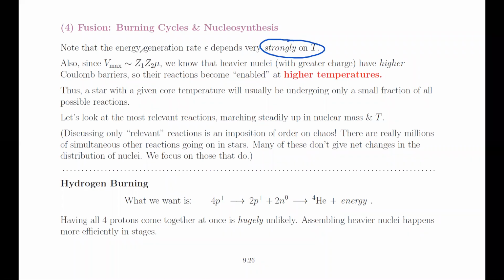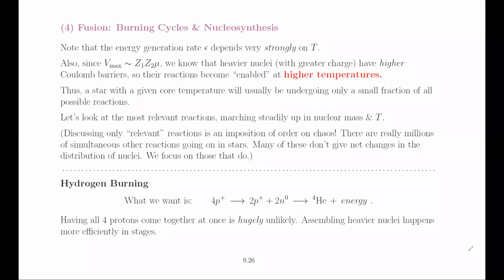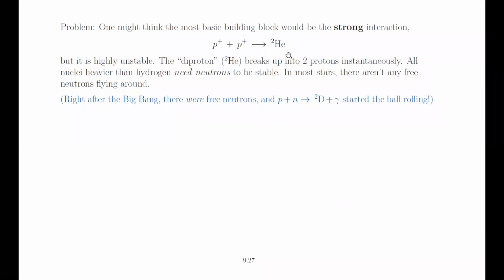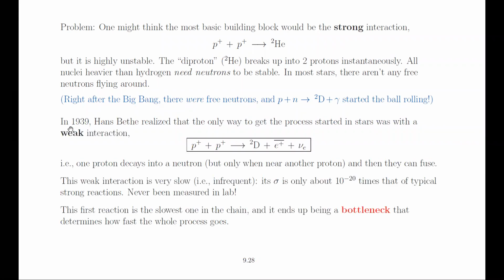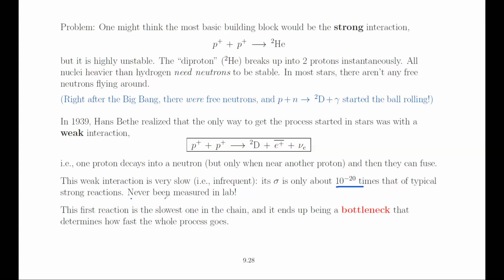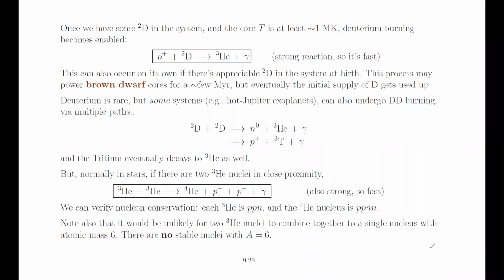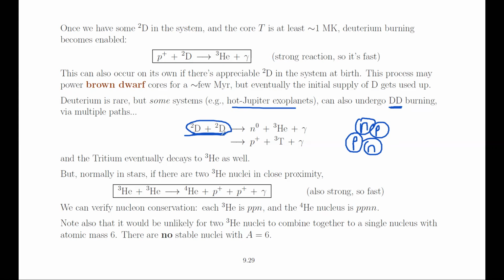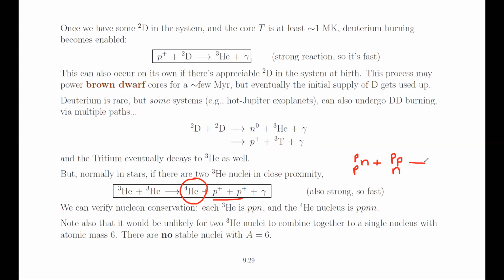April 23 (lecture 4 of 4): How the Sun Fuses Hydrogen into Helium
This is the last of 4 videos for Thursday, April 23. We now can start to go through the specific nuclear reactions that occur inside stars (and some planets!) to build up most of the elements in the periodic table.  We are star-stuff, after all. This video covers the PP-I chain of events that makes roughly 85% of the helium in our Sun.  We'll get to the other ways of making helium from hydrogen in the next video. This video covers pages 9.26 to 9.29 of the lecture notes.

A nice review article on this topic (as well as stuff in earlier & later videos):